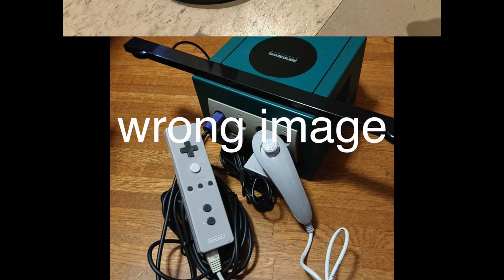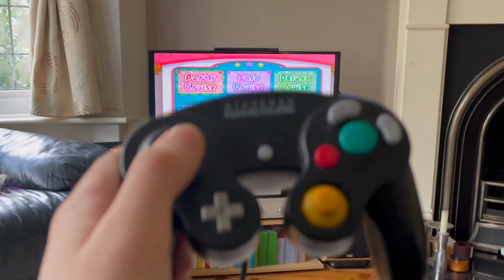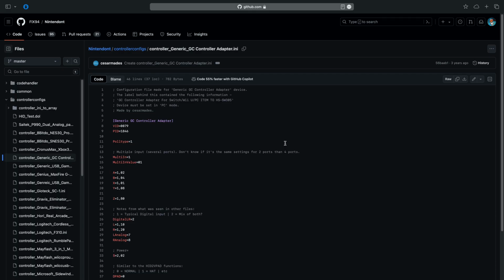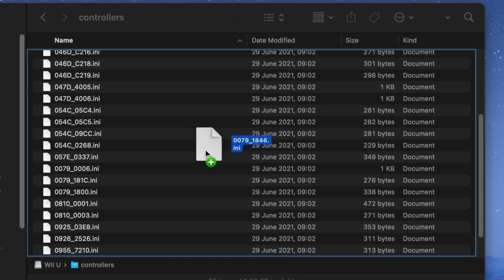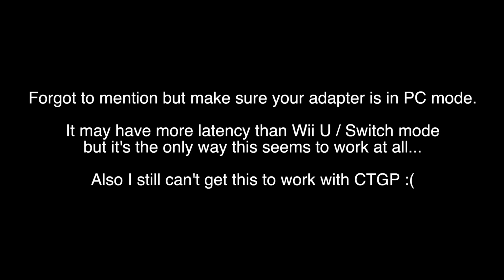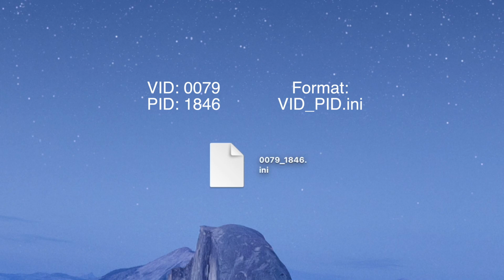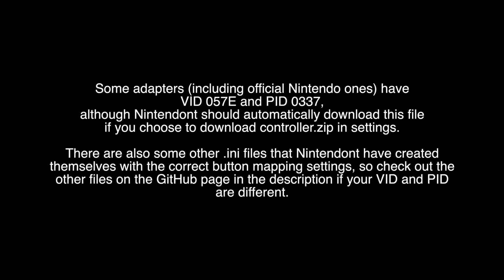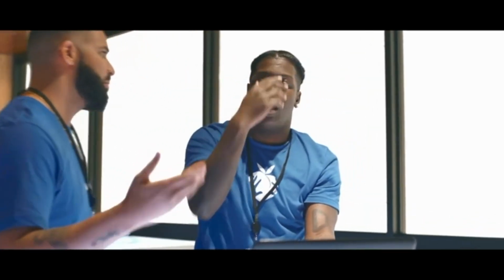How to use a third party Gamecube controller adapter on Nintendont (or any other HID controller)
Important Stuff

Current known errors
Only allows one gamecube controller at a time
Inverted c stick
No rumble?

0:00 - yapping
1:26 - tutorial
2:08 - if it doesn’t work
2:50 - more yapping